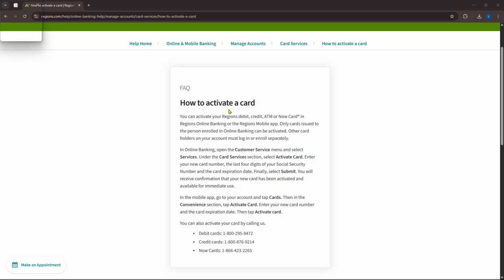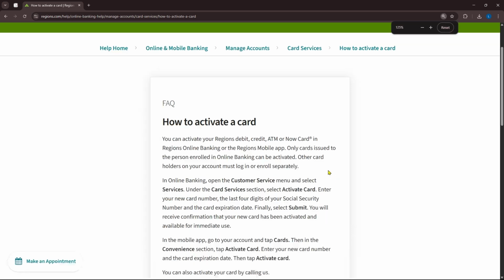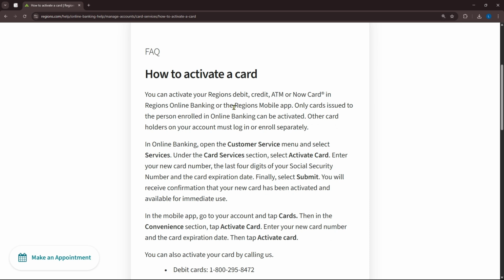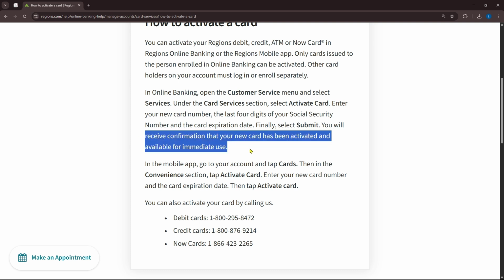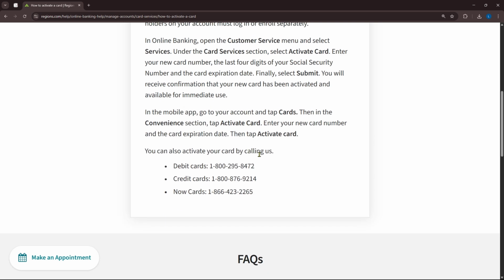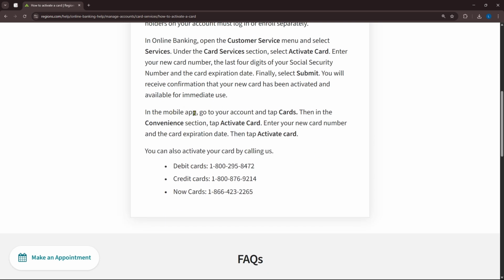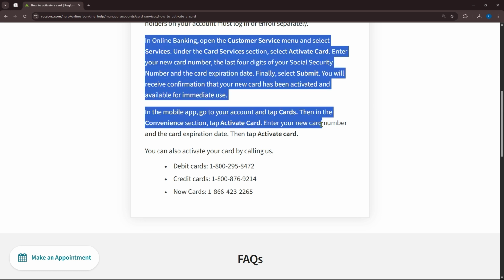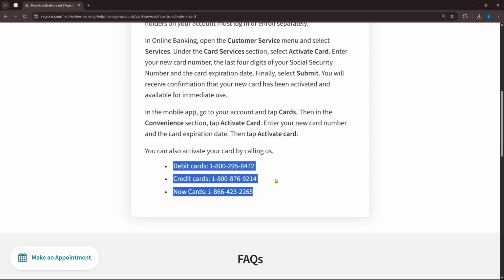How to Activate Regions Credit Card [2026 Guide]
💡 Got Your New Regions Card? Learn the Fastest and Most Secure Ways to Activate It—Online, Through the App, or by Phone!

✅ What You’ll Learn:

🟣 Using the Regions Mobile Banking App for instant activation
🟣 Phone activation steps and what you need ready
🟣 Tips for linking your card to your Regions account
🟣 2026 updates: Digital wallet compatibility & faster verification

⚡ Takeaway: Activate your Regions Credit Card in just minutes and unlock all your card’s features securely!